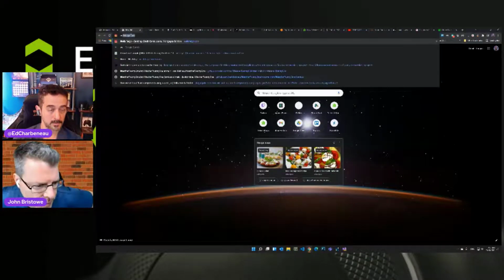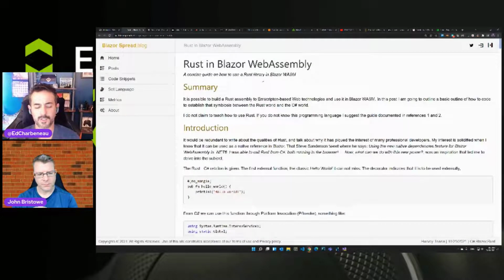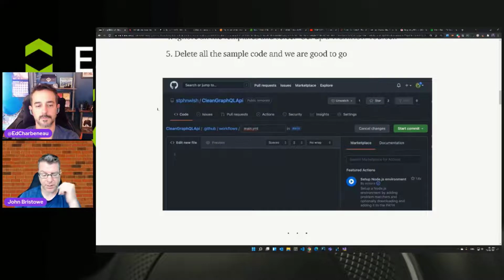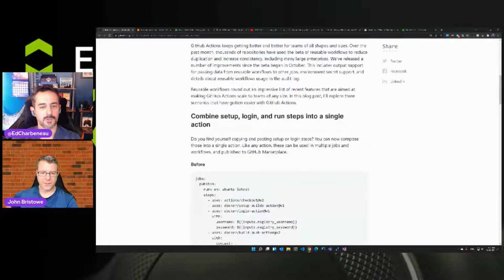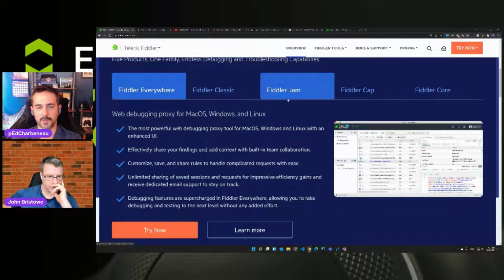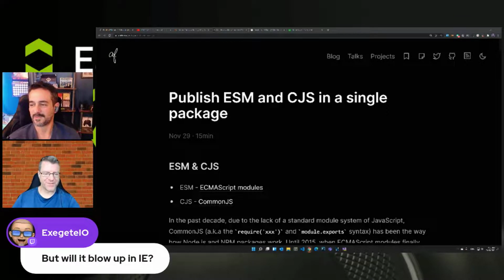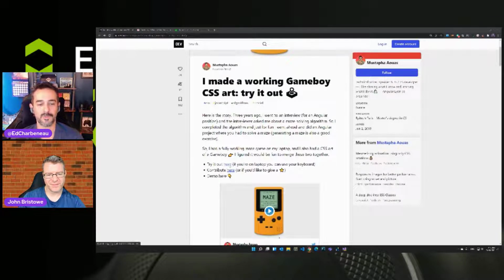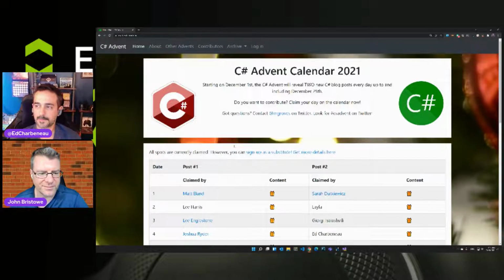Eat Sleep Code: What's new in the Developer & Tech World? | Ep. 50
On this episode of Eat Sleep Code, Ed Charbeneau and John Bristowe discuss the latest in Developer and Technology news in 2021. But it's also an episode celebrating the 50th live episode of the show - though there are many, many before that, just without Ed & John's faces.

Catch them chatting about Ascii art; WebAssembly Studio; Rust in Blazor WebAssembly; all that's new in C#10; JetBrain's next-gen IDE; GitHub Actions's reusable workflows; Fiddler Everywhere 3.0; the awesome mixed reality Facebook (Meta, sorry) XR Hackathon entry - Stargazer;  can DOOM be played by rats?; a working GameBoy CSS Art; C# Advent Calendar 2021; & more!

🐔 Watch Eat, Sleep, Code every Tuesday at 4 pm ET